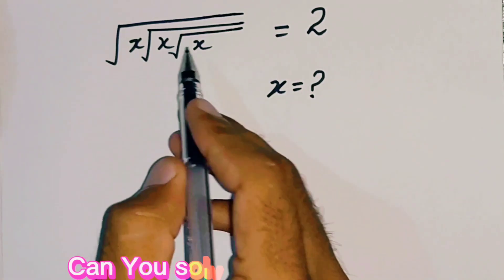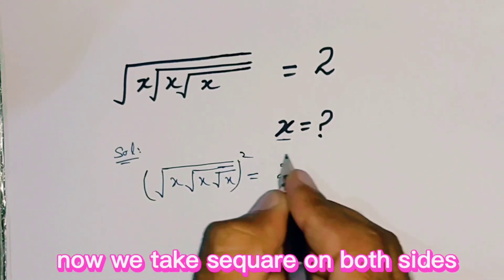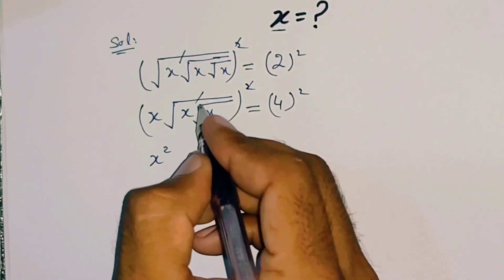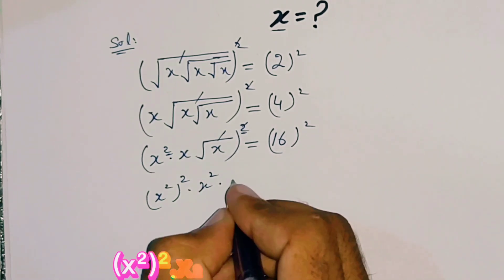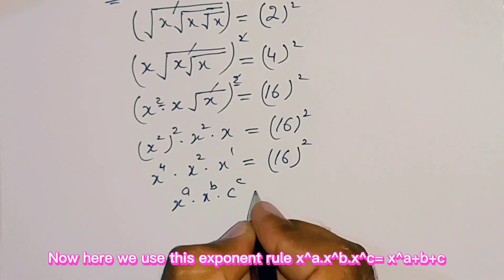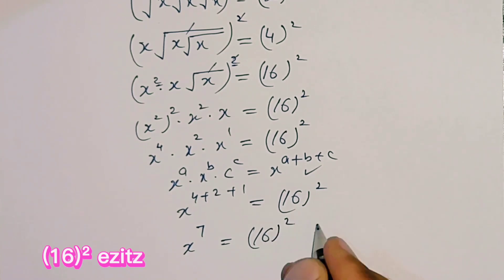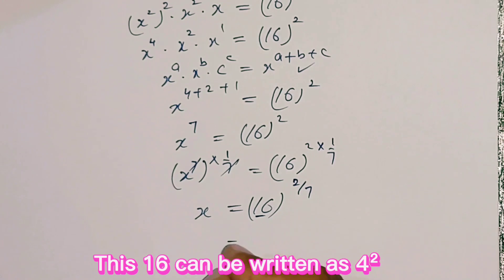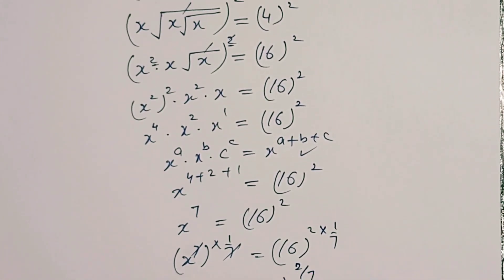A nice Olympiad math question|| math Olympiad algebra problem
Hello friends in this video I will tell you how to solve this nice Olympiad math question.